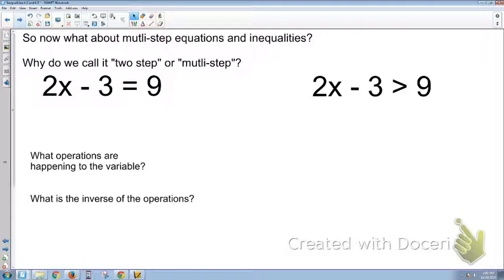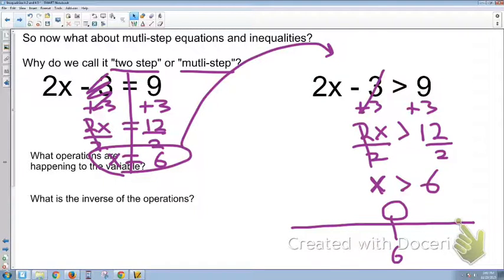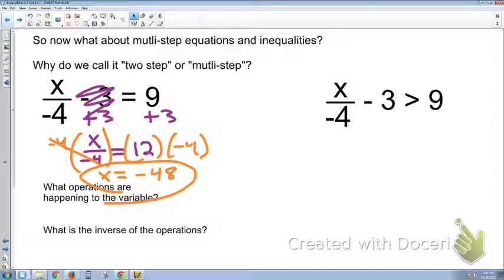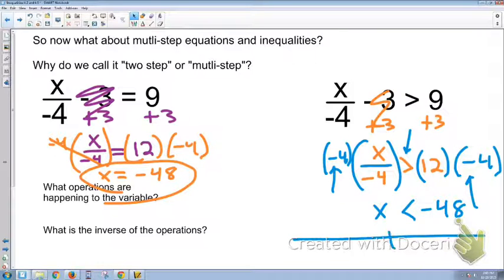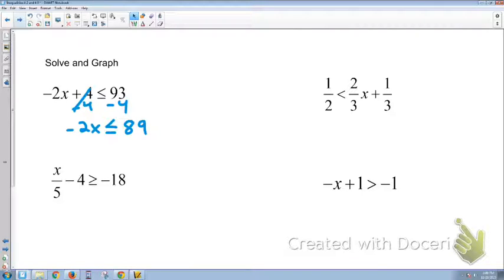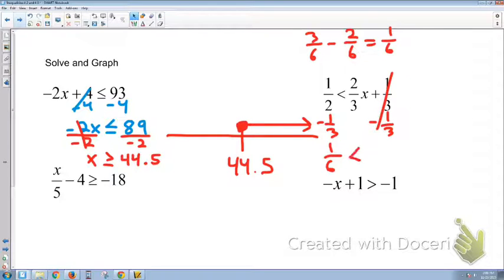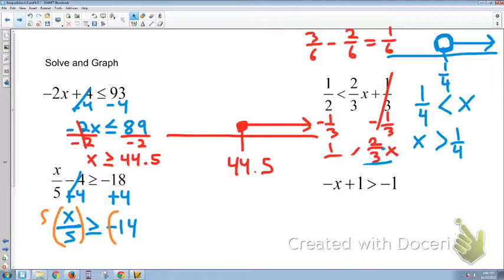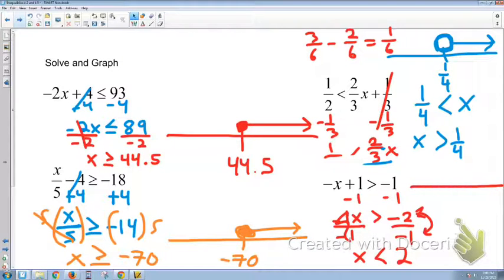math honors sub plan 4.4 quiz